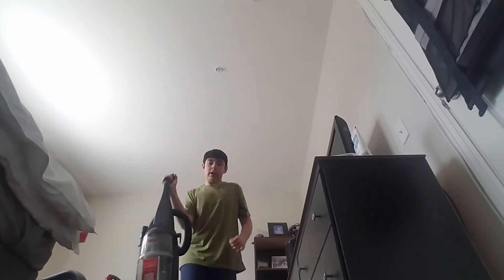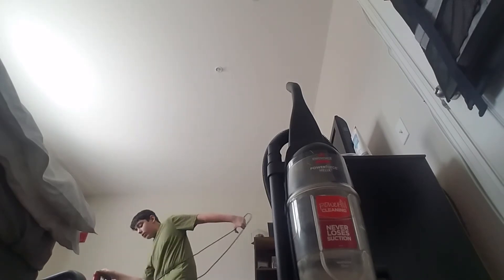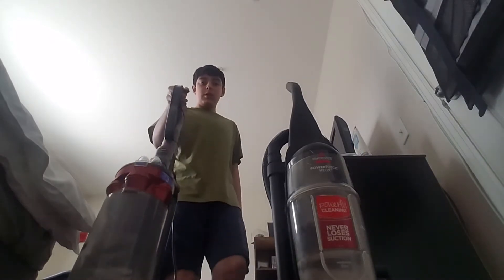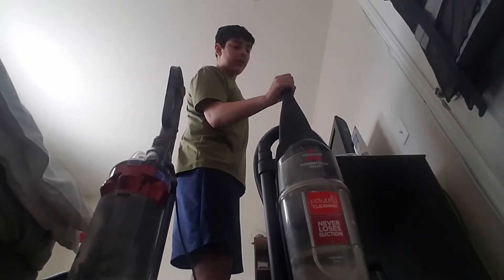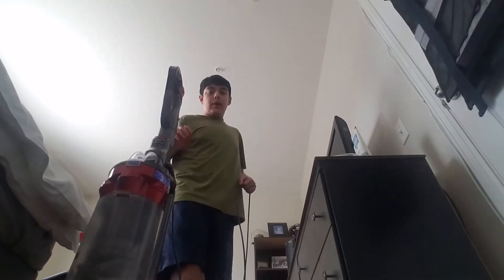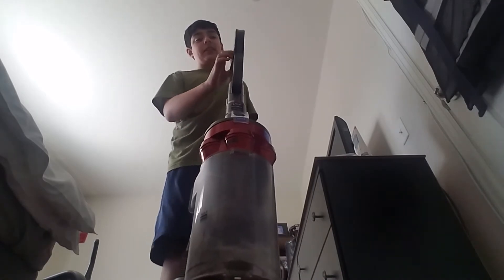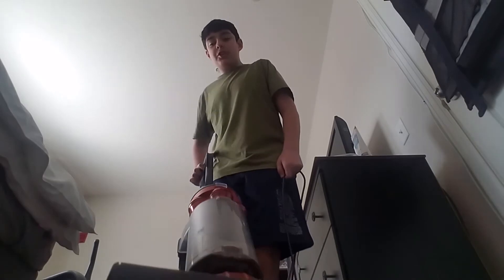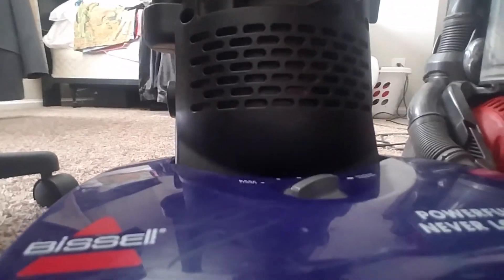Doing a to vacuum test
To vacuum cleaners